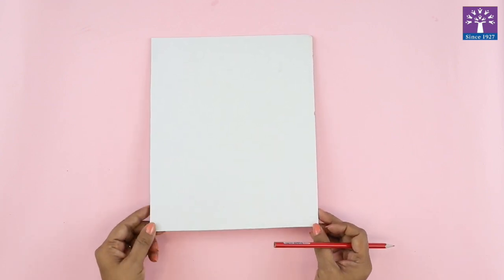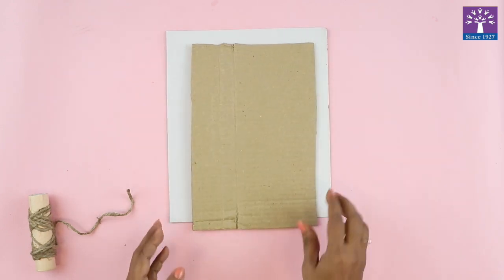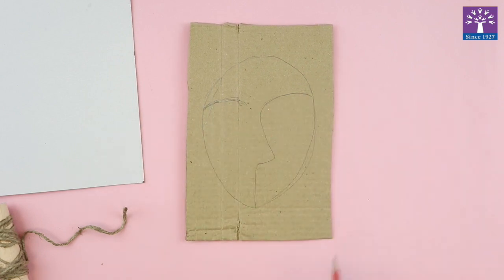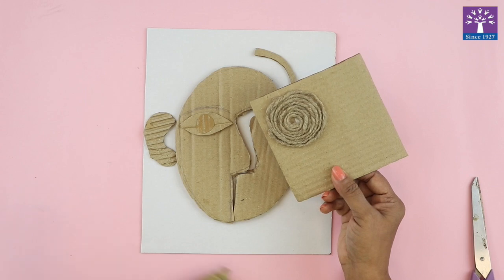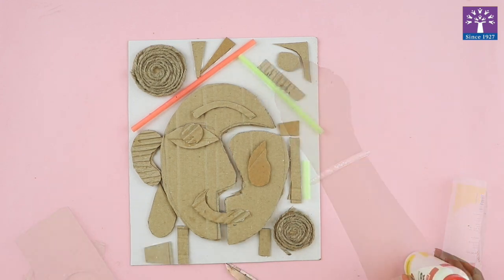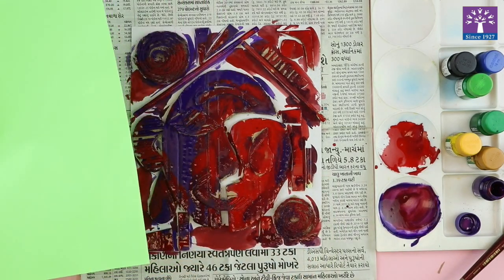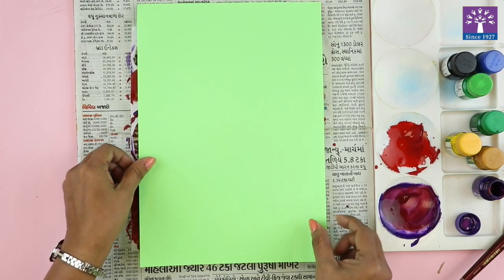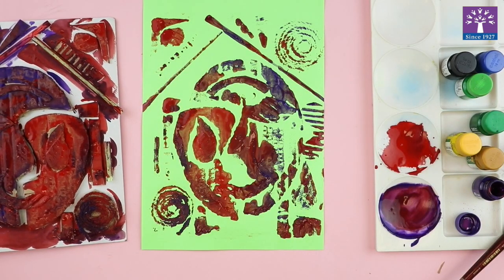5th Collagraph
PATHASHALA "MySecondHome"
5th standard , Art & Craft 2020-21